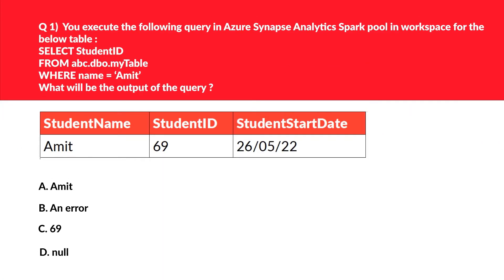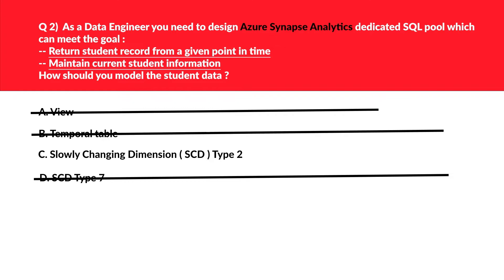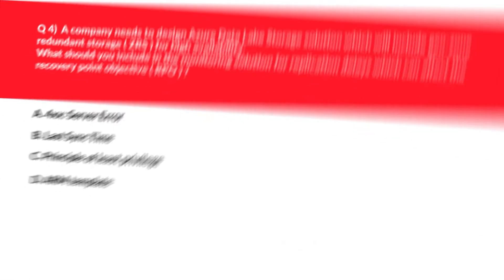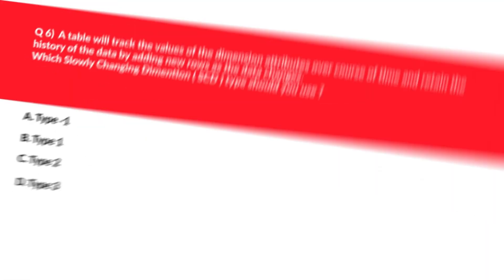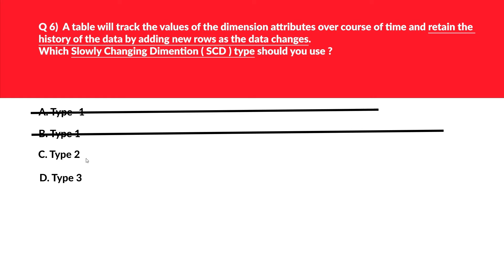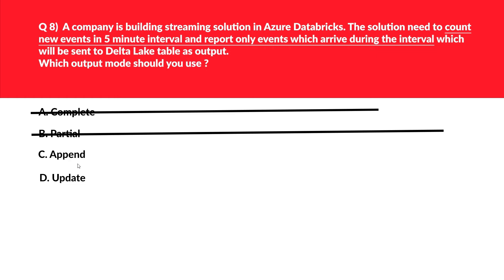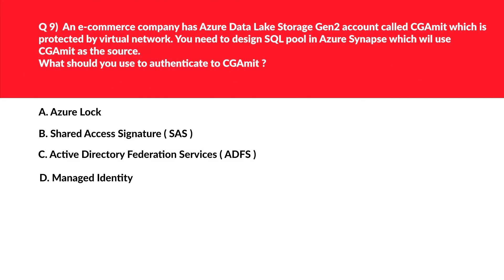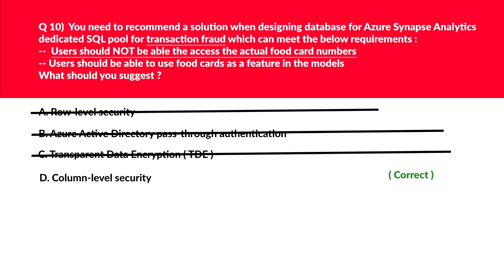DP-203 Data Engineer Associate Practice Questions 2024 : Part 1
The video covers practice exam questions that would help you pass the DP-203 Data Engineer Associate exam with ease. The video has detailed explanations for each certification question and also the key points while answering questions. The bottom line is to focus on the strategy on how to answer the questions and the concept behind it.